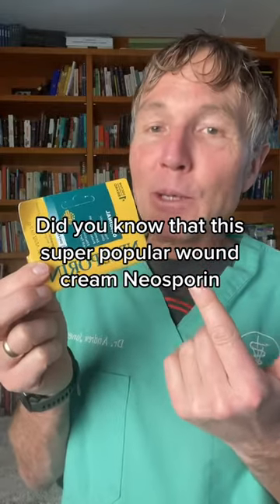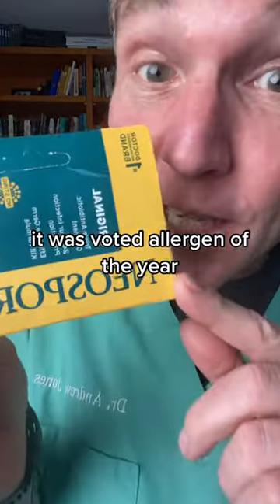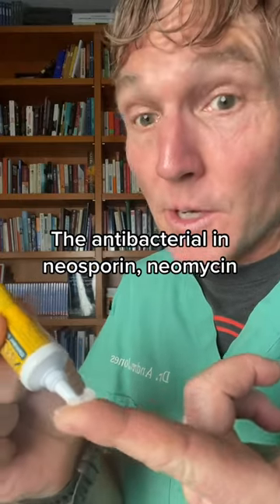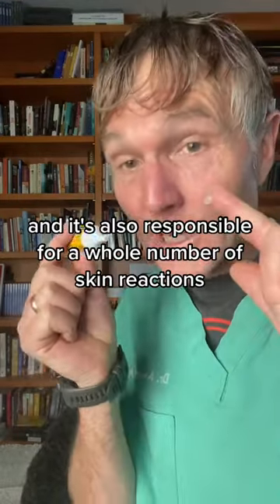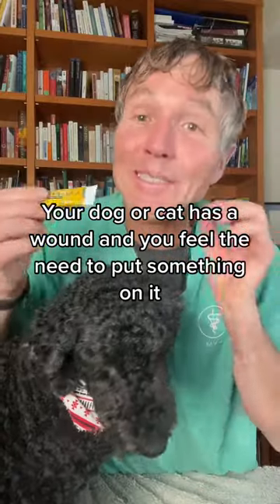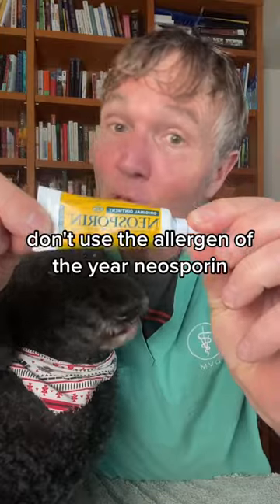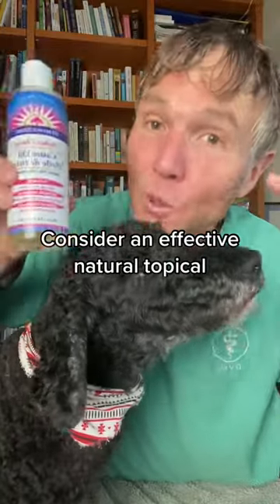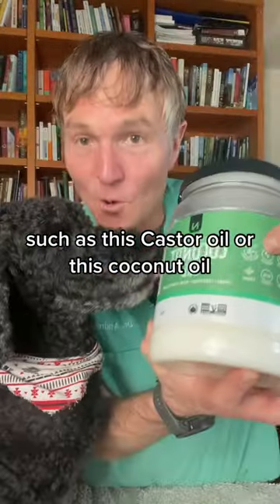Never use this Human Wound Cream for Pets